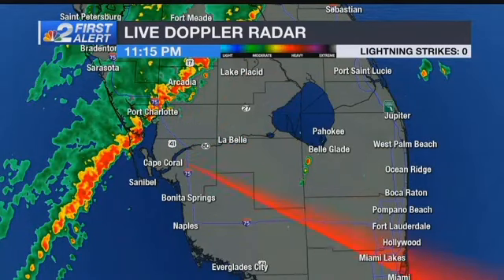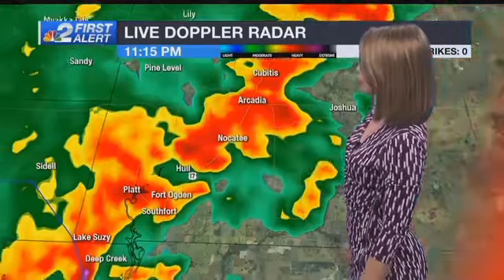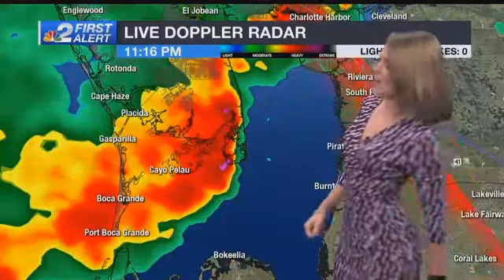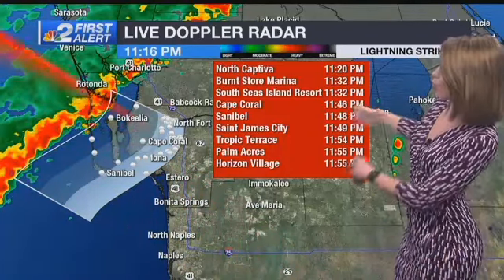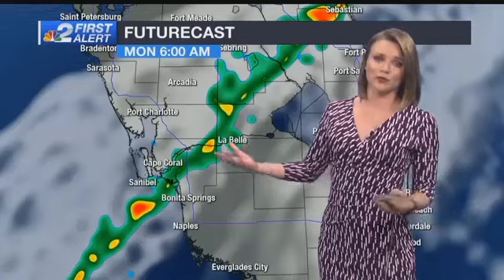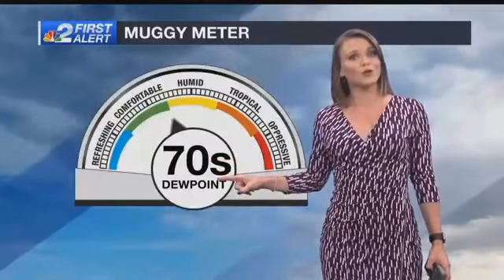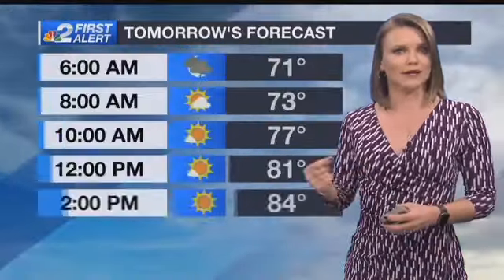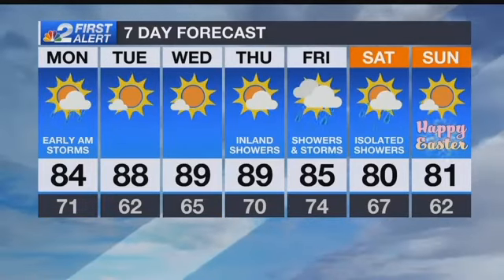April 14, 2019 Forecast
11PM Newscast on NBC2/WBBH in Fort Myers, Florida.